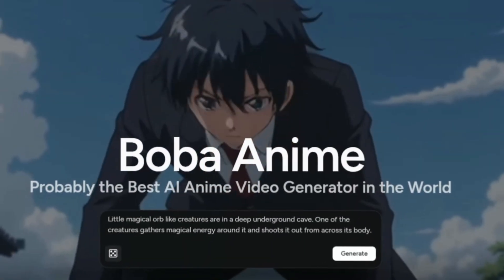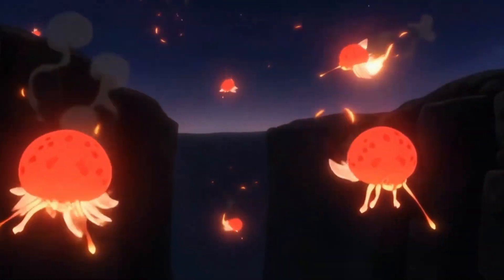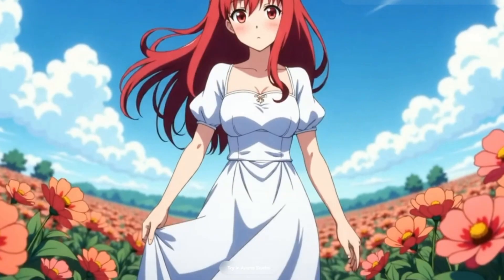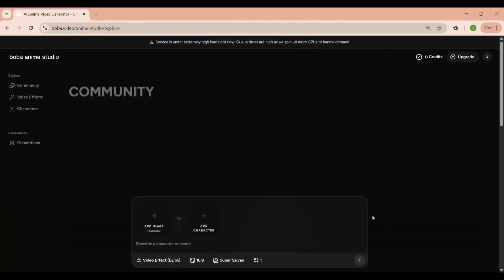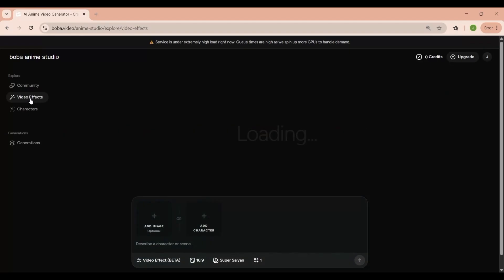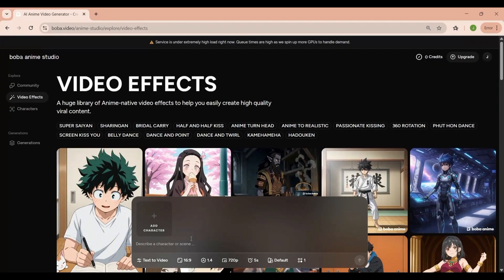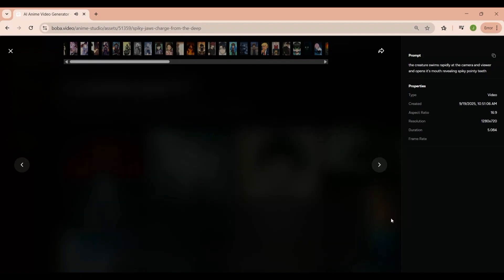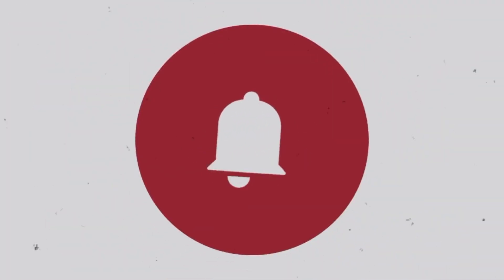Boba Video | This AI Makes FULL Anime Scenes from Text | The BEST AI Anime Generator | IdeaPlex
🔥 AI is Changing Anime Forever! In this in-depth tutorial, we’ll explore Boba Video — one of the most advanced AI anime generators available in 2025. Whether you’re a beginner, content creator, or anime enthusiast, this guide will show you how to create stunning anime-style videos using just text prompts — no animation skills required. 🧠🎬

👉 From signing up to generating your first video, I’ll walk you through every step, including dashboard navigation, prompt writing techniques, effects, resolution settings, and how to make your anime scenes look cinematic.

🌟 What You’ll Learn in This Video:
📝 How to sign up for Boba Video quickly using Google
🧭 A complete dashboard walkthrough so you know exactly where everything is
✍️ Prompt writing techniques to get accurate and beautiful anime scenes
🎞 Video settings breakdown: aspect ratios, resolution, duration, and effects
⚡ How to generate anime videos from text in just seconds
💬 Real results, pros & cons, and honest feedback after testing the platform

✨ Why This Matters:
Boba Video is part of a new wave of AI content creation tools that make animation accessible to everyone. Traditional animation can take weeks — but with tools like this, you can generate anime scenes in minutes, making it perfect for YouTubers, storytellers, indie creators, and anyone exploring the future of media.

Whether you’re building your own anime series, experimenting with AI art, or just curious about what’s possible — this tutorial gives you the knowledge, workflow, and tips to get started today. 🧠🚀

📢 If this video helped you, don’t forget to:
✅ Comment your thoughts, questions, or your own prompt results below 📝
✅ Share this with a friend who loves anime 🎨